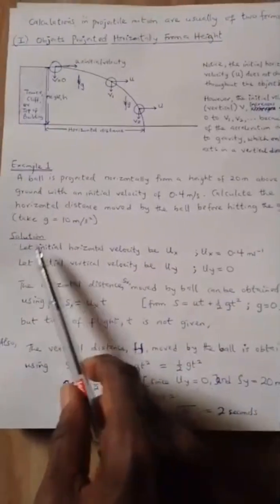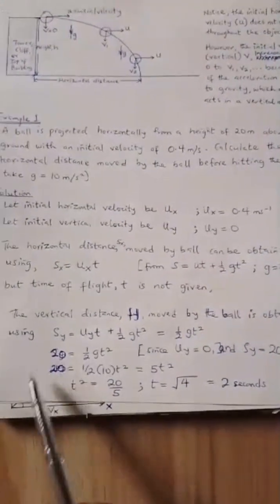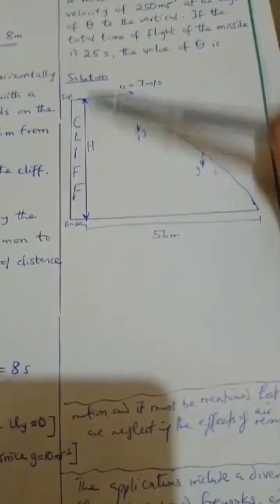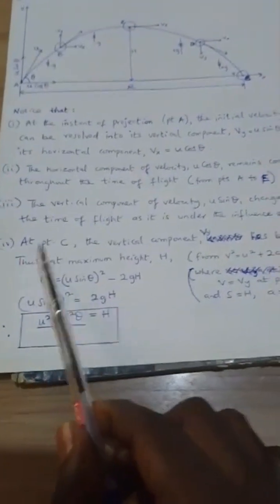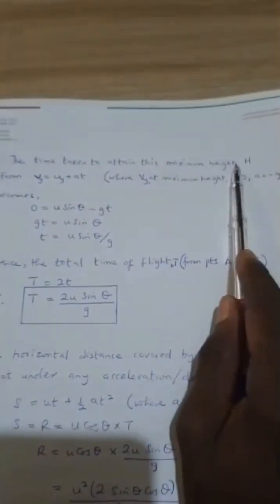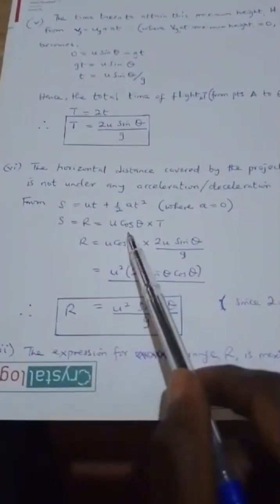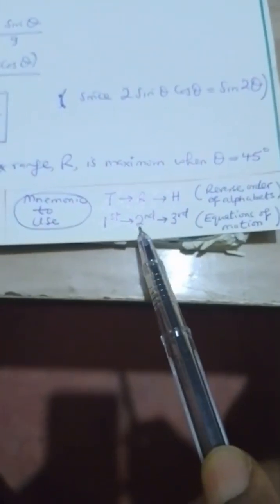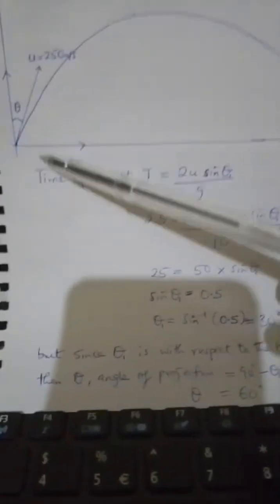Projectile Motion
Ever wondered how objects fly through the air?
 In this video, we simplify the magic of projectile motion!

From calculating range and maximum height to breaking down time of flight, we’ve got you covered with fun, easy-to-follow examples.

Ace your WAEC, JAMB, or physics class with confidence! Don’t just learn—master the art of projectiles.